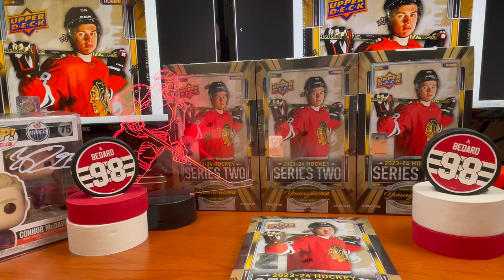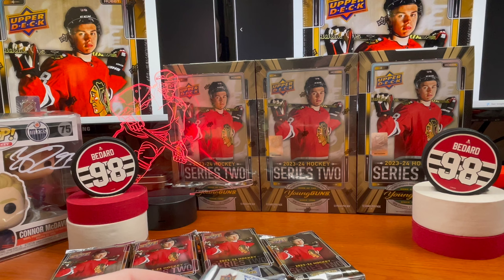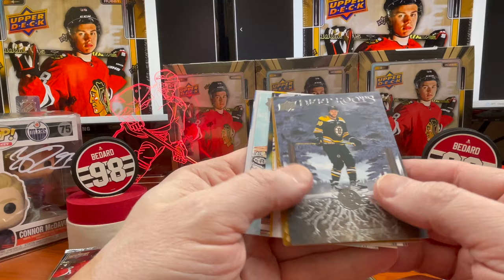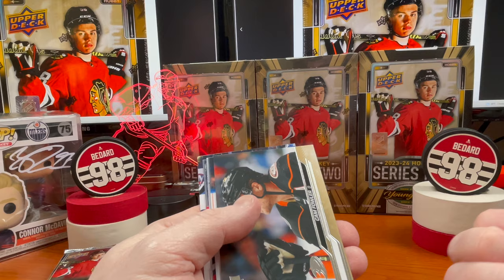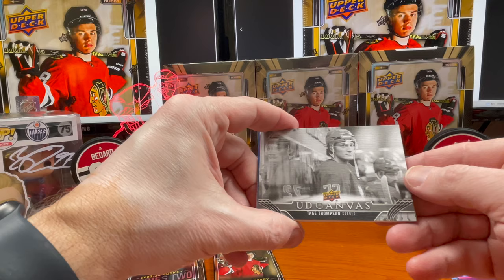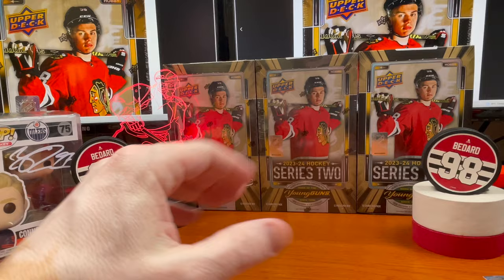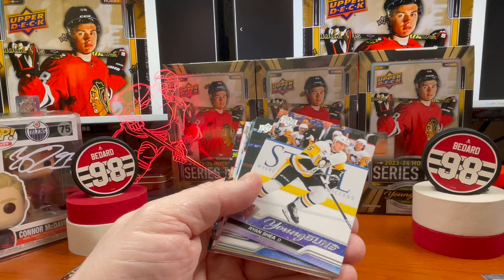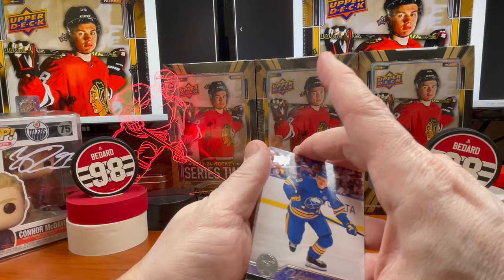2023-24 UPPER DECK SERIES TWO HOCKEY HOBBY BOX BREAK - CONNOR BEDARD YOUNG GUNS! Box 2 0f 12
- Will Upper Deck give me a Bedard in this box???